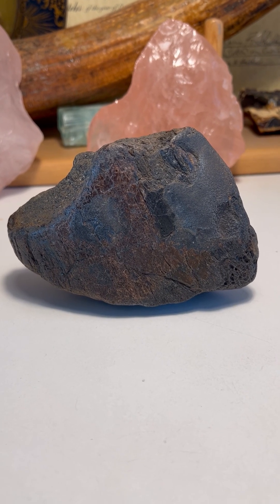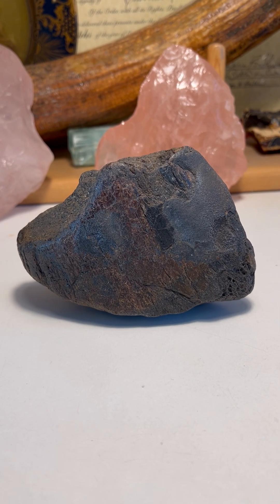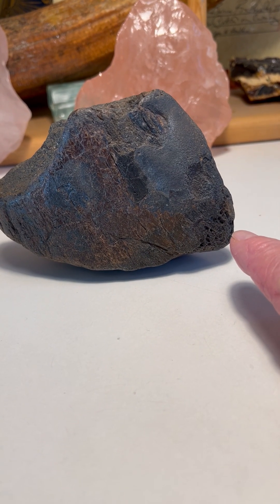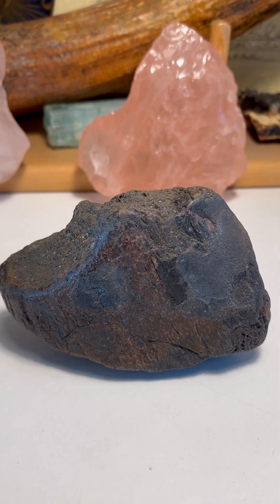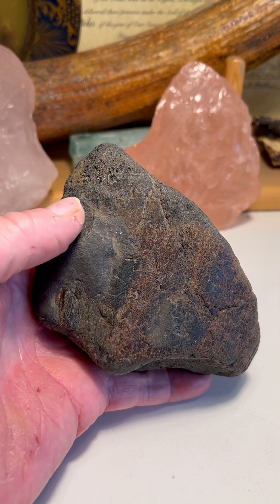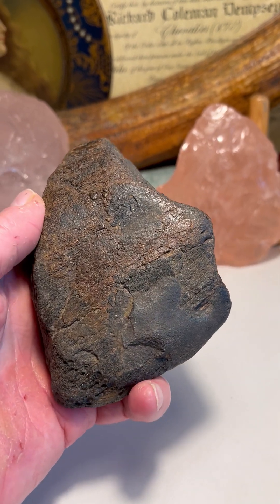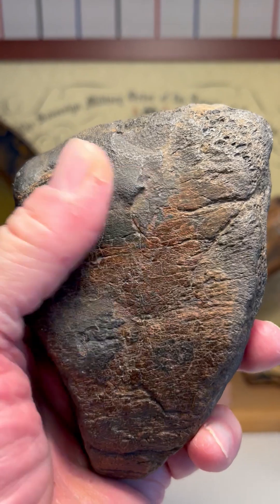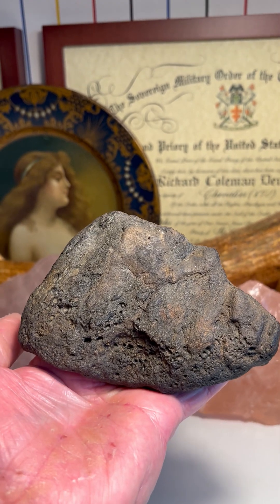Dinosaur Bone Paleo Story Stone Face and Mammoth Effigy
Fossilized dinosaur bones have been used in various cultures for centuries, sometimes mistaken for dragon bones or the remains of mythical creatures.
In ancient China, "dragon bones" (likely dinosaur fossils) were ground into powder for traditional medicine. These bones were not crafted into effigies but were valued as mythical relics.
Effigies crafted from dinosaur bones could be linked to early understandings or mythologies about giant creatures or the natural world.